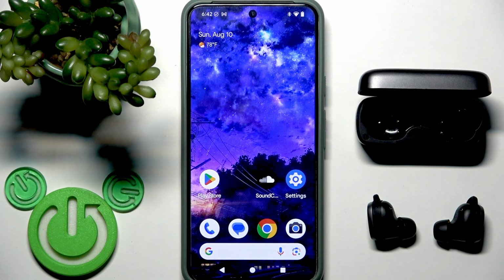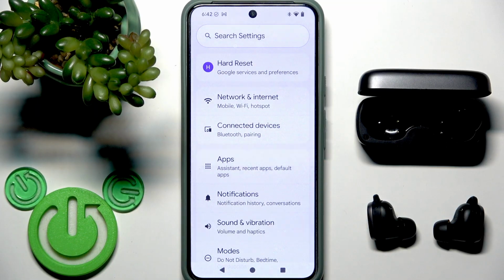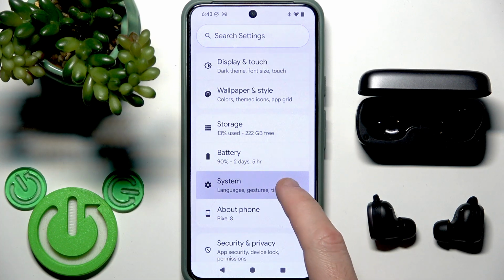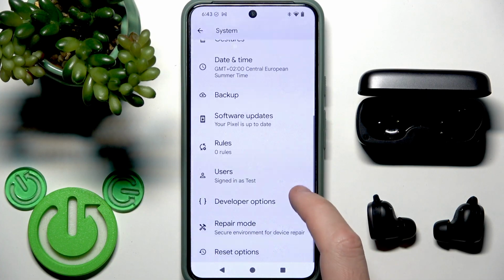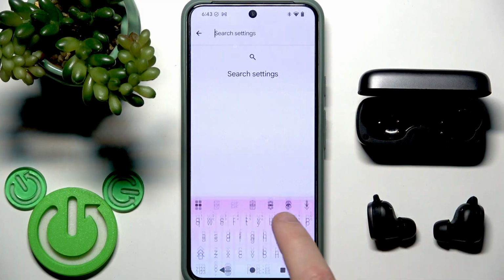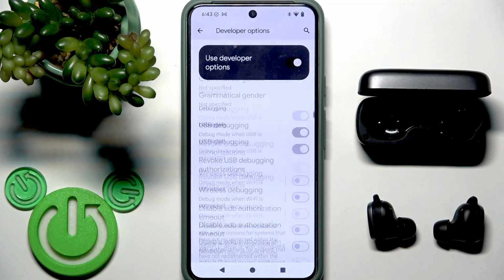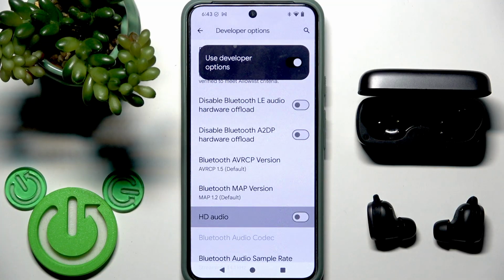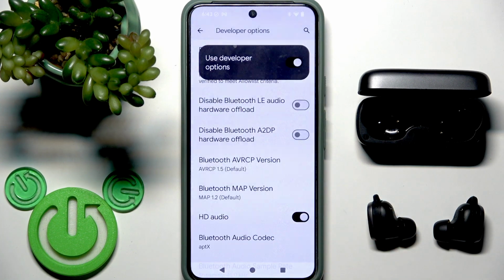EARFUN Free Pro 3 – How to Enable or Disable HD Audio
If you want to get the best sound quality from your EARFUN Free Pro 3 earbuds, knowing how to enable or disable HD Audio is essential. In this video, we show you step-by-step how to access the developer options on your Android phone and adjust the HD Audio setting for your EARFUN Free Pro 3. Whether you want to switch to high-definition audio for better sound or turn it off to use the standard SBC Bluetooth codec, this guide will help you easily manage your audio preferences. Follow along to make sure your earbuds are set up exactly how you like them for music, calls, and more.

How to enable HD Audio on EARFUN Free Pro 3?
How to disable HD Audio for EARFUN Free Pro 3 earbuds?
Where is the HD Audio setting for EARFUN Free Pro 3 in Android?

0:00 Introduction
0:07 Accessing Developer Options
0:22 Navigating to HD Audio Setting
0:41 Enabling or Disabling HD Audio
1:08 Understanding Bluetooth Audio Codecs
1:20 Final Tips and Outro